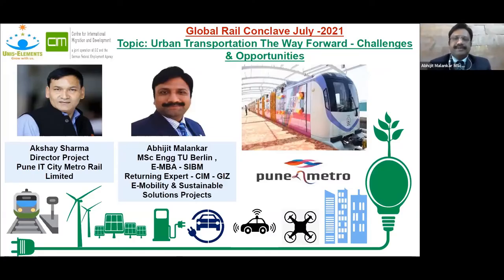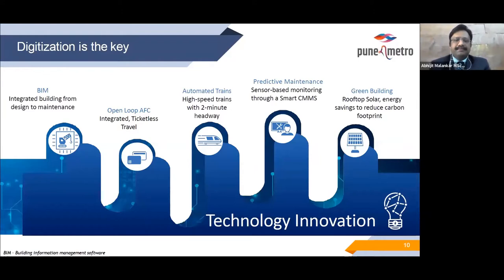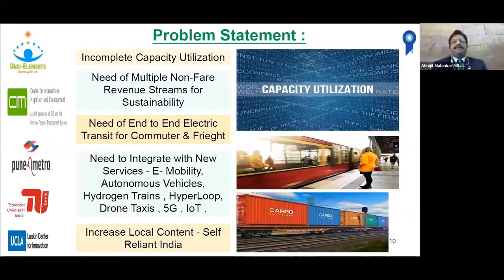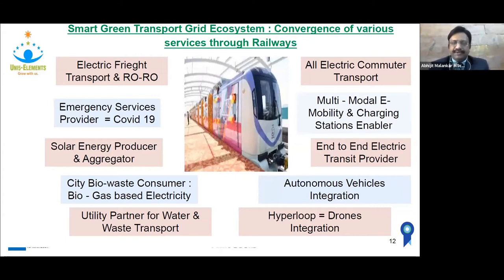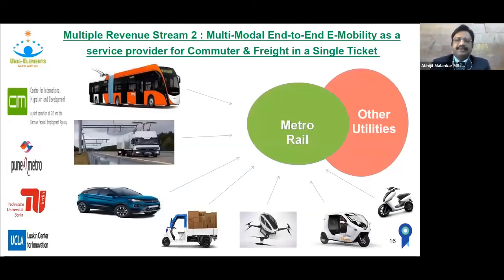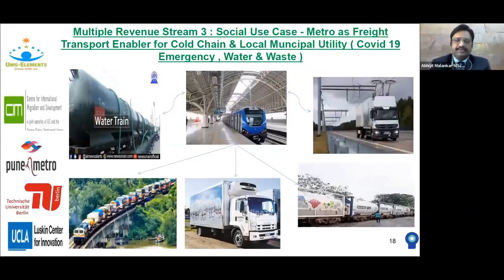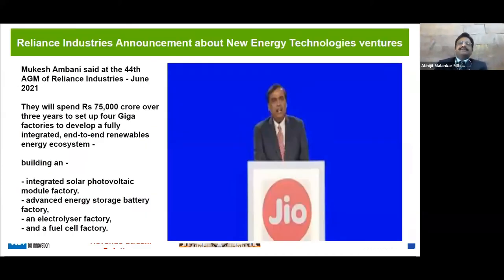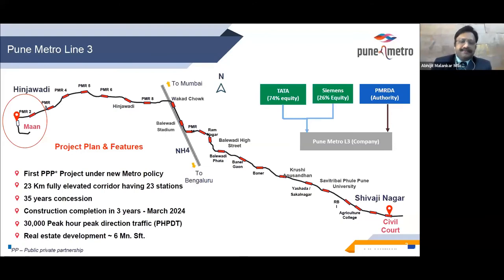Pune Metro Line 3 has been designed in a very sustainable way. - Abhijit Malamkar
“Pune Metro Line 3 has been designed in a very sustainable way. It has adequate parking space, bus stops for citizens, a ticketing counter with multiple options so that ticketing is very fast. Safety and convenience is taken care of. It has digital displays, it also works through mobile apps. There is CCTV coverage for safety of passengers. There are services like shopping and retail, ATM and food malls. IT has in-train services like entertainment and Wi-Fi.”

- Mr. Abhijit Malankar , Returning Expert at Competence in Motion (CIM), Deutsche Gesellschaft für Internationale Zusammenarbeit GmbH (GIZ)

About Rail Digi Expo 2021:

Rail Digi Expo is a flagship event organised by Crescendo Worldwide for the global rail industry. The event takes place on a state-of-the-art digital platform which provides an immersive experience to participants.
The Expo is VR-enabled, with product showcase in 3D and 360°vision for lifelike simulation.
The first edition of the Rail Digi Expo saw participants from over 90+ countries, top tier I rail OEMS, government rail authorities, international suppliers and industry leaders.
The Global Rail Conclave – a global rail industry conference which was hosted under the Rail Digi Expo brand, witnessed 17 sessions, 25 speakers and 1900+ attendees who listened to brilliant thought leaders at the conference.